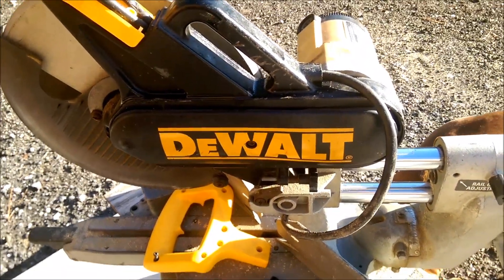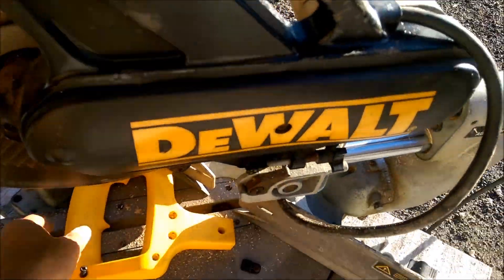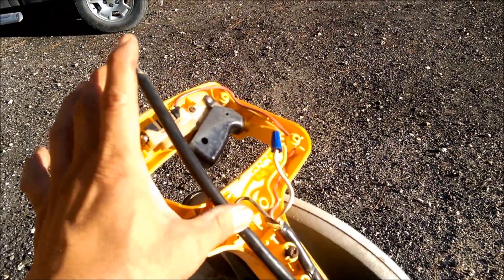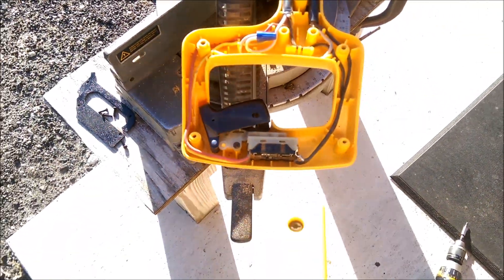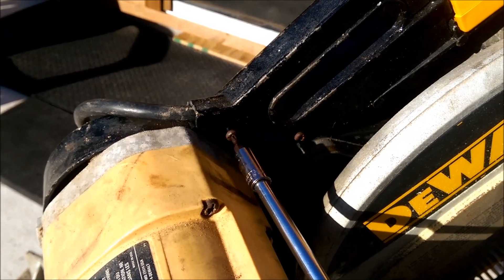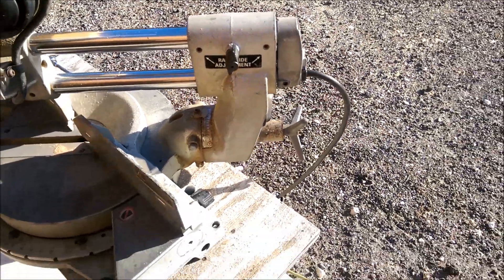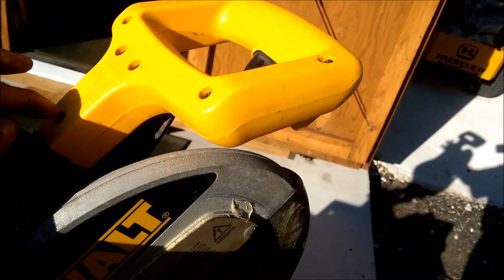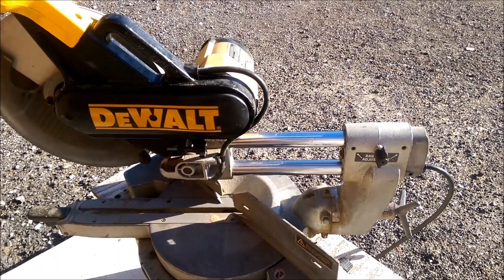DeWalt DW708 Saw Cord Repair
The power cord on my saw has gotten frayed where it comes out of the saw and one of the two wires was exposed so I opened the handle and side cover plate to expose the cord then pulled it through passed the frayed area. There was enough cord length to do that without having to replace the entire cord.